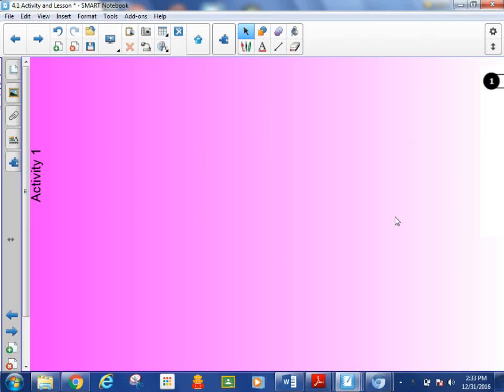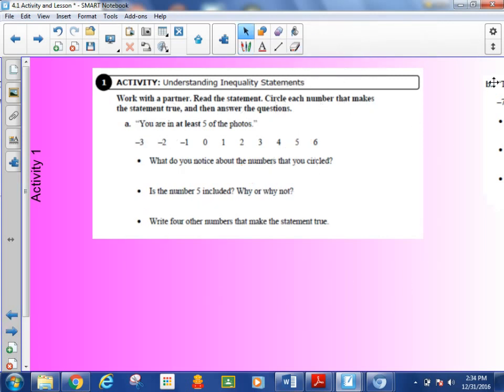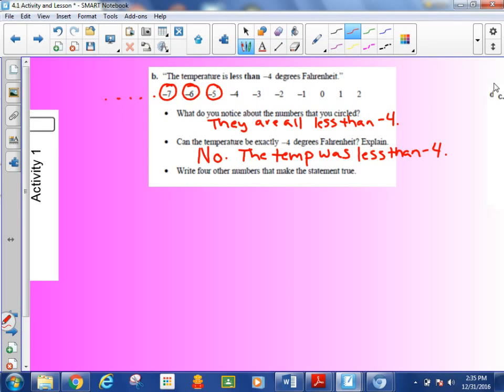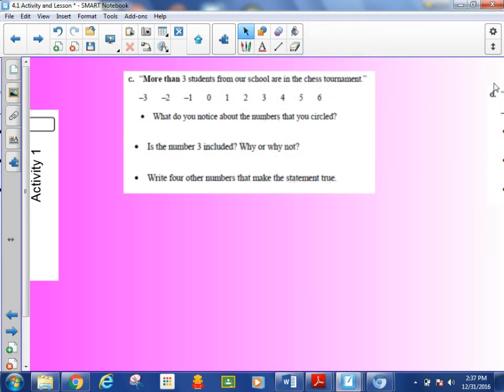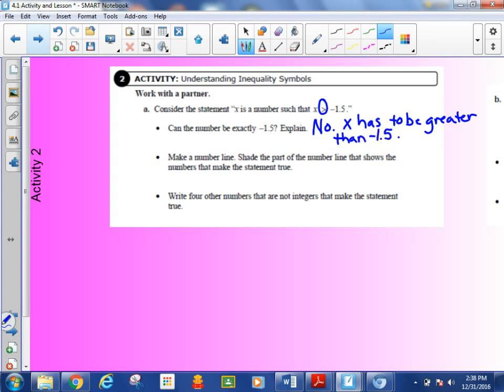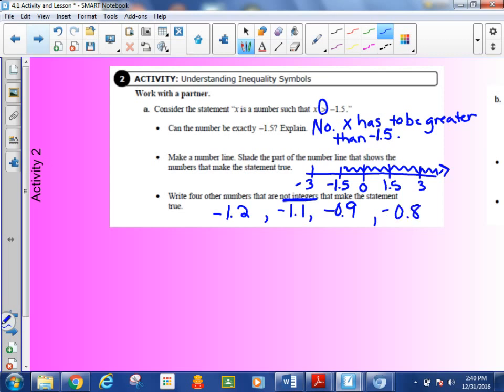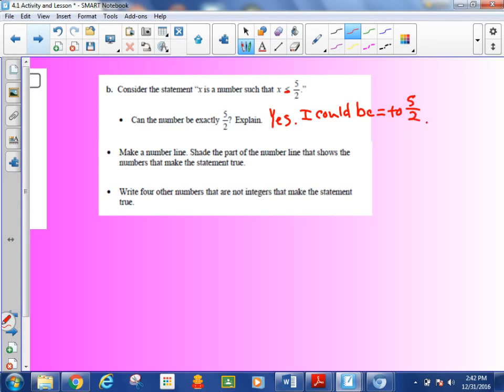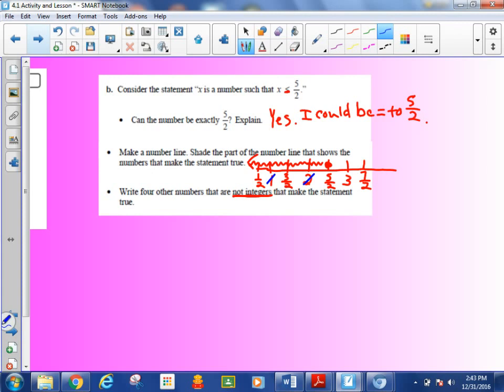7th 4.1 Activities 1 and 2 - Writing and Graphing Inequalities